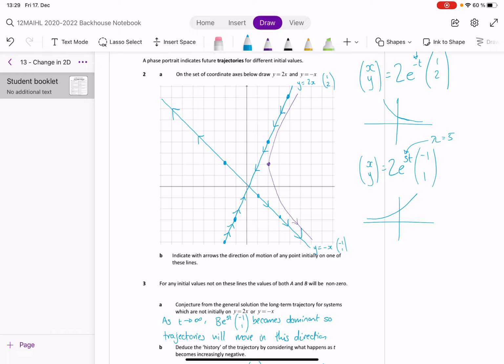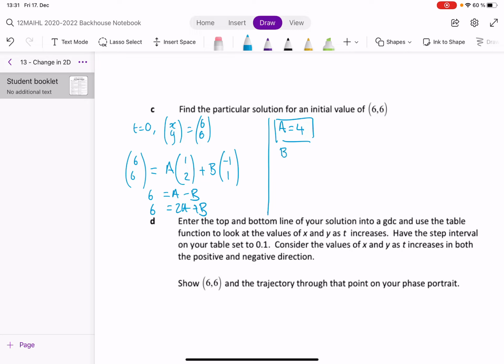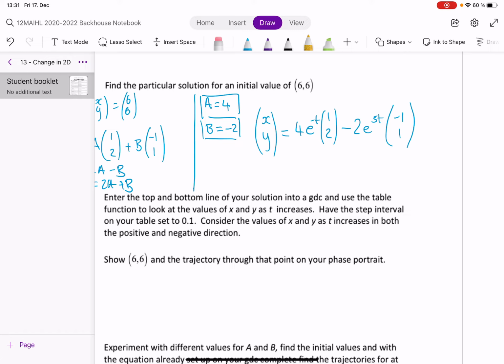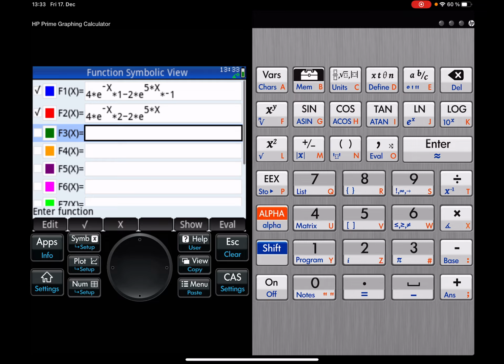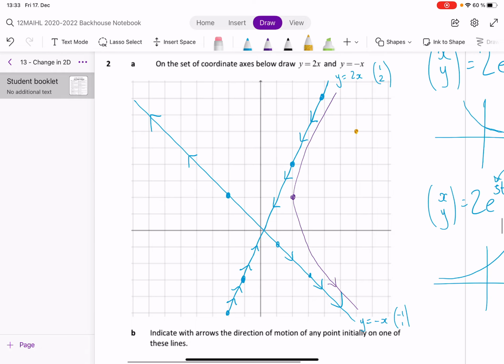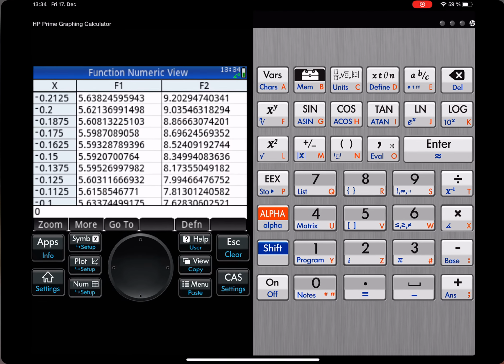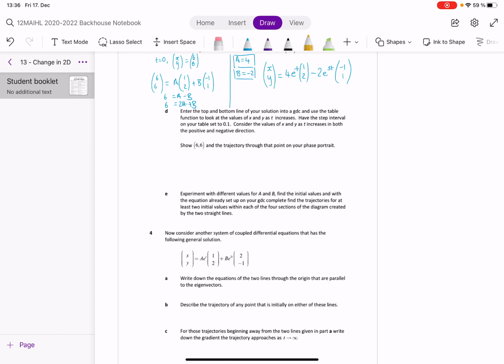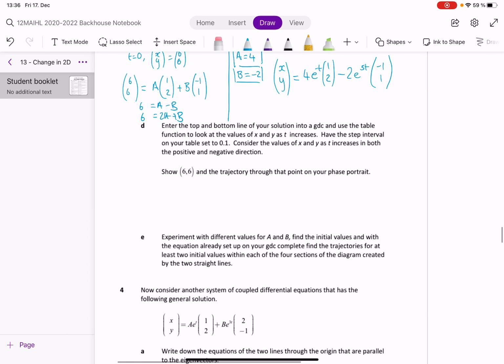Phase portraits part 3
IBDP MAIHL
Change in 2D
Phase portraits
HP Prime